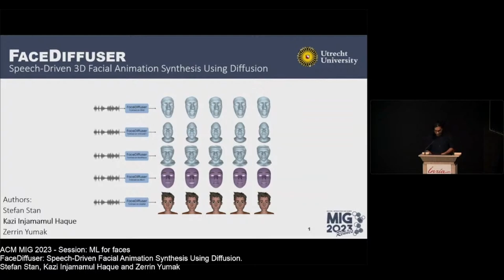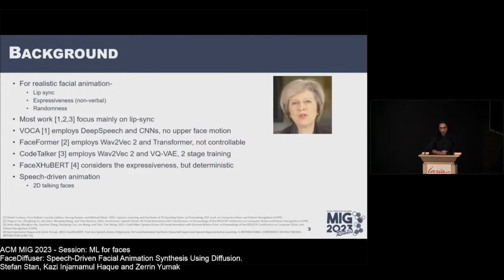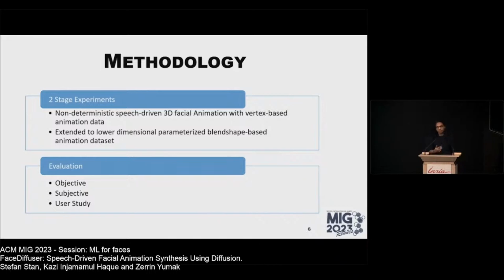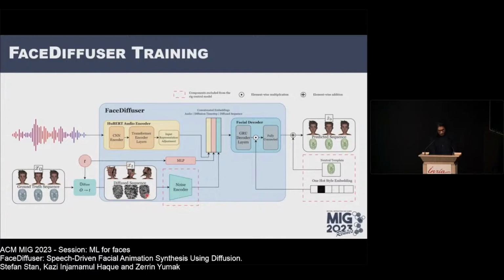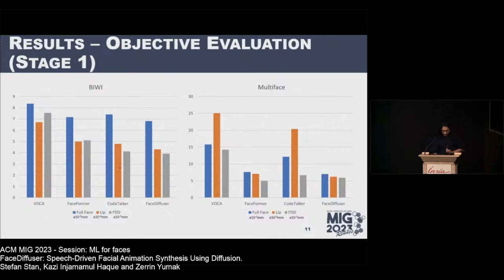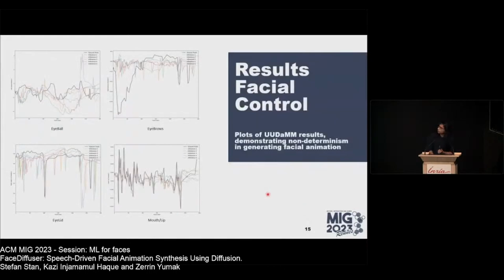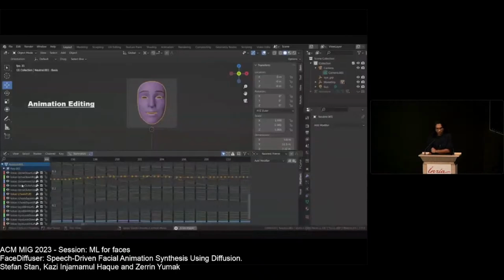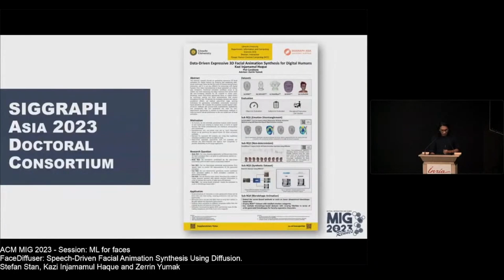FaceDiffuser: Speech-Driven 3D Facial Animation Synthesis Using Diffusion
Stefan Stan Kazi Injamamul Haque and Zerrin Yumak

MIG '23: Proceedings of the 16th ACM SIGGRAPH Conference on Motion, Interaction and Games November 2023

Session:  ML For Faces (Thursday November 16th)

The 16th Annual ACM SIGGRAPH Conference on Motion Interaction and Games (15-17th November Rennes France)